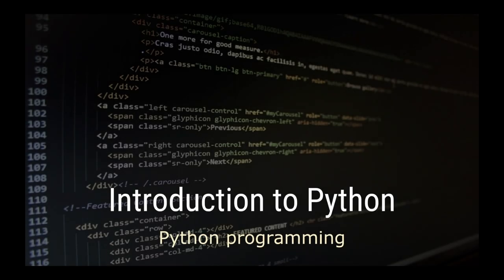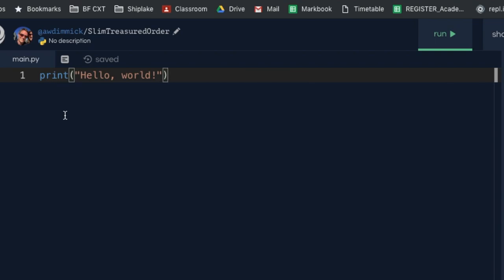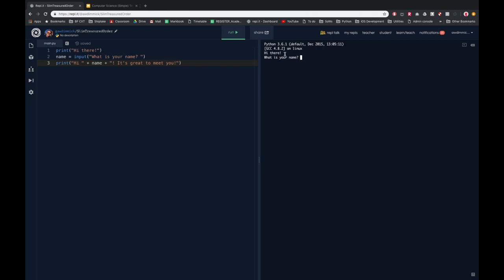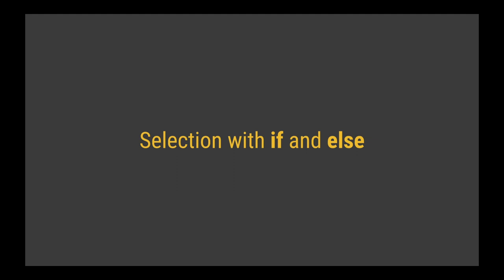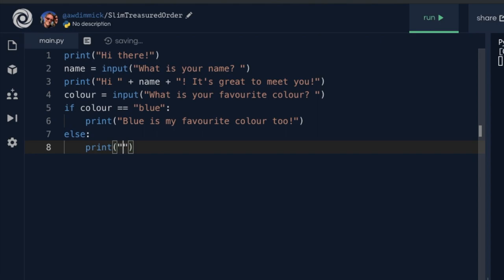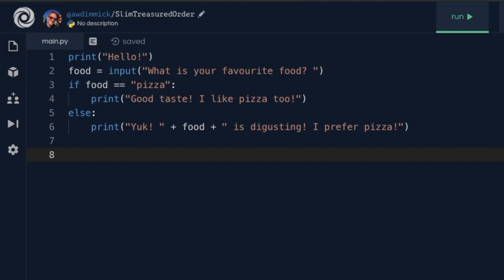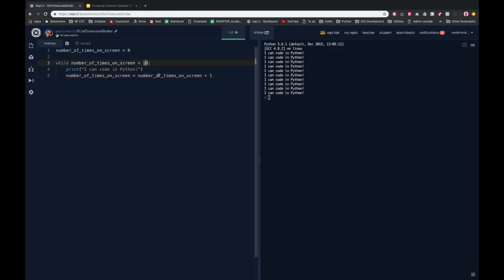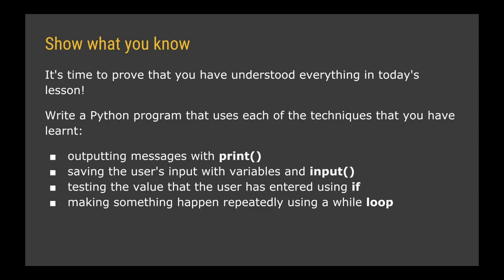Introduction to Python - Lesson 1 - Inputs, outputs, selection and loops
This is the first video in a short series designed to introduce beginner programmers to the Python programming language. The series has been written specifically for teaching Computer Science in schools, but could be used for anyone wishing to learn to program.

In this first lesson the following fundamental techniques will be explained:
2:11 - outputting messages to the screen using print()
5:50 - collecting user input via input() and assigning (saving) data to variables
12:54 - using if, else and elif to determine which path a program should take based on the value of a variable
24:07 - using while loops to make lines of code repeat whilst a condition (test) holds true

The video is broken up in to sections covering each of the fundamental skills and contains tasks for viewers to complete independently to reinforce their learning.